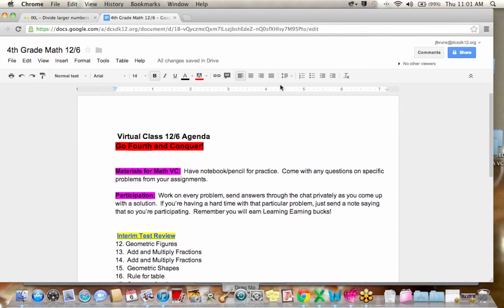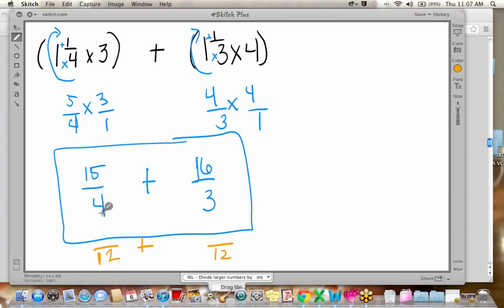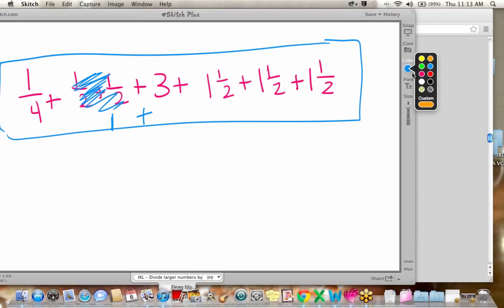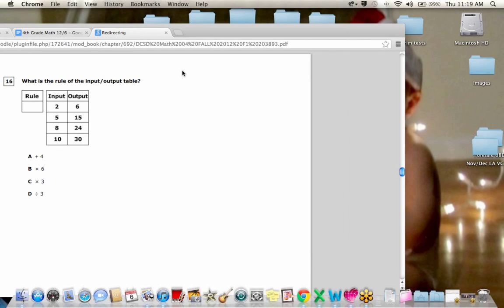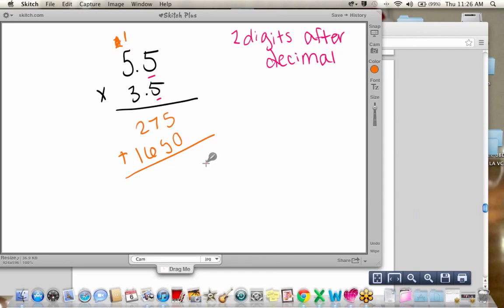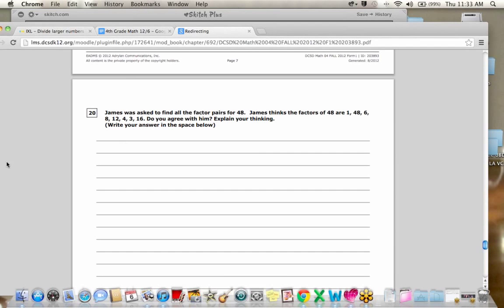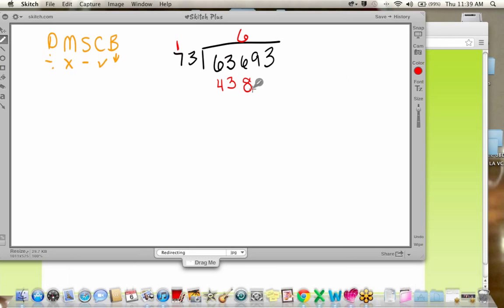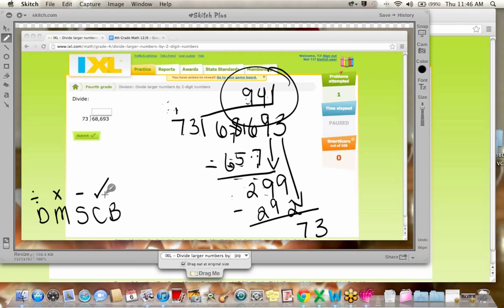Mrs Bruns 4th 6th 12 6 12 11 01 AM